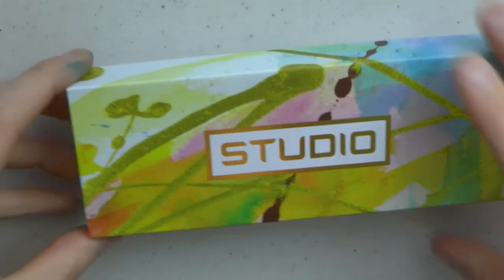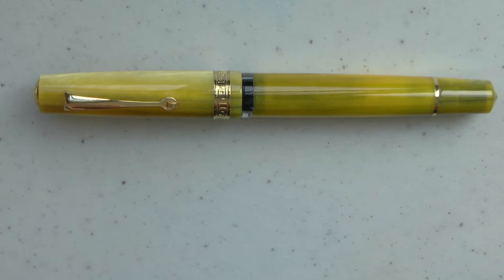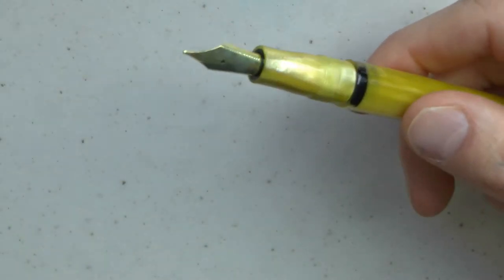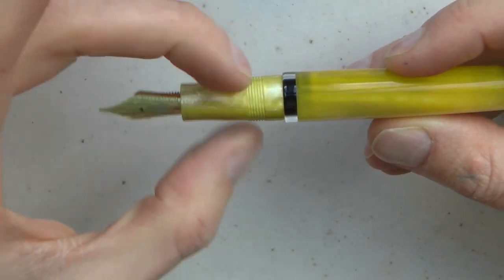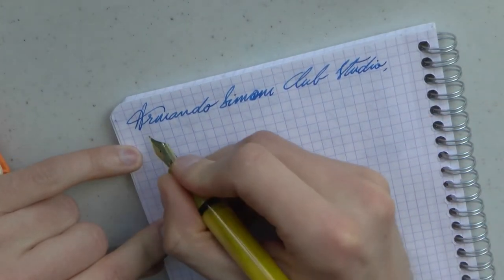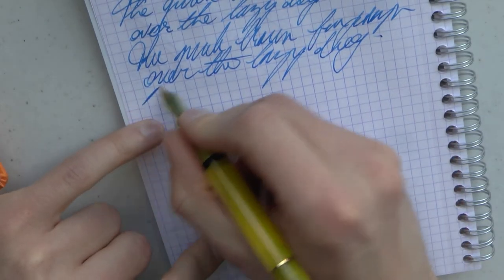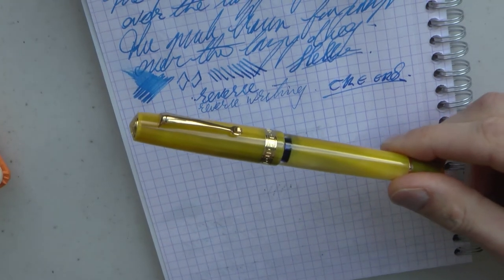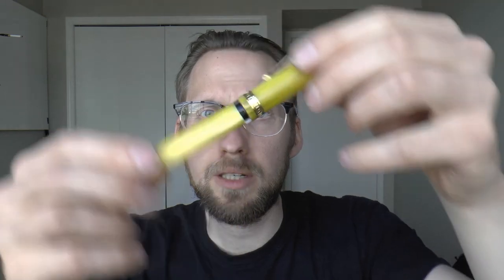Armando Simoni Club Studio Yellow Fountain Pen Review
Talk to me on FPN: StephenBrown